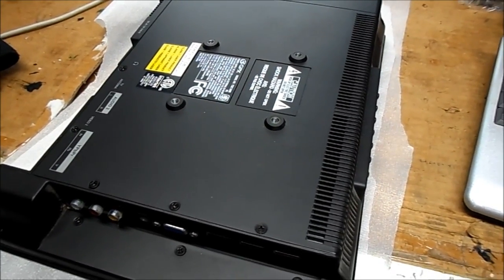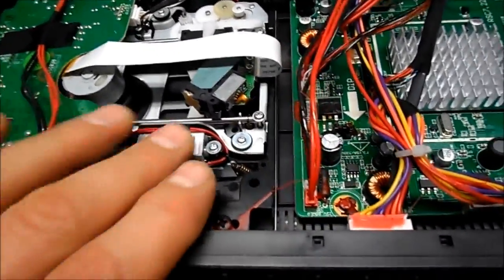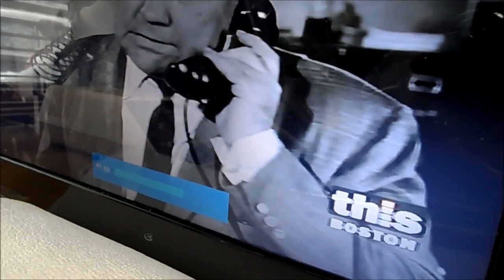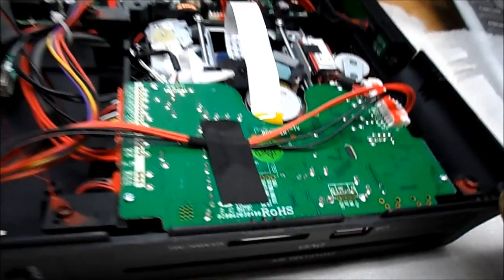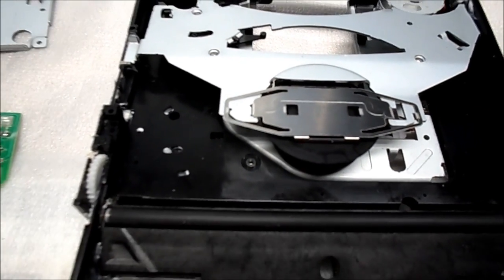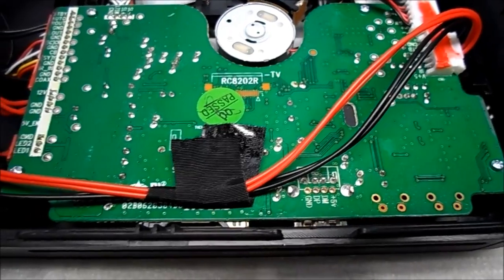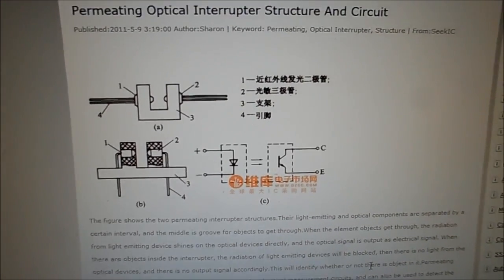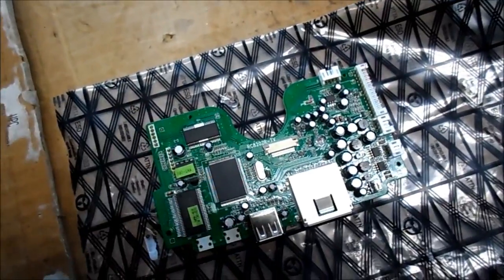GPX TDE1380 Repair. Pt. 1.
Looks like we either spend $95 for an exchange, or spend $1 to try & fix. They do not sell parts to fix, only power cords or remotes. The IR is falsely sensing the presence of a disc, which inhibits TV operation, as it gets interrupted every 30 seconds or so by a ghost disc. This is reminiscent of VCR reel sensor failures during the 80's, & 90's. The voltage across LED 2 seems faulty. Ordered: "10 Pcs 5mm 150mw Infrared IR LED Night Vision 850nm Luminous Diode" for $1. Hopeful for a Pt. 2 success story. ATSC tuner not astc...